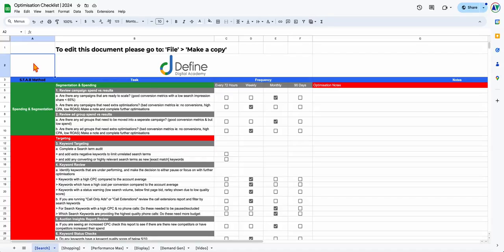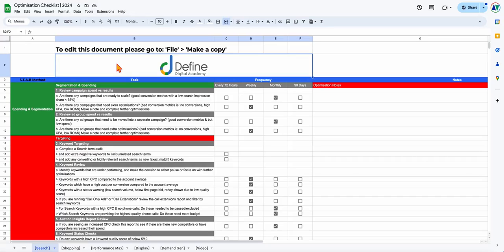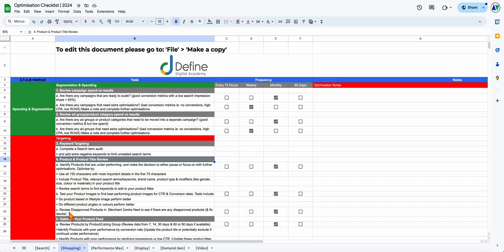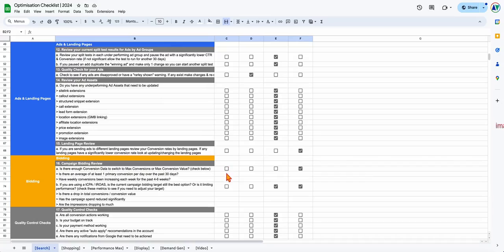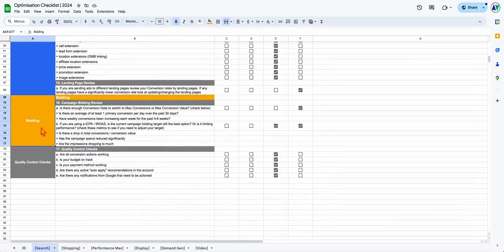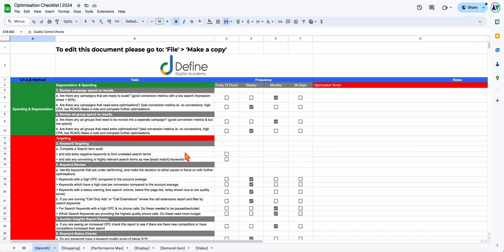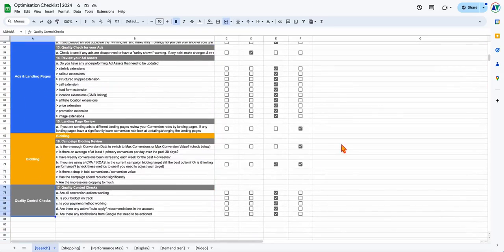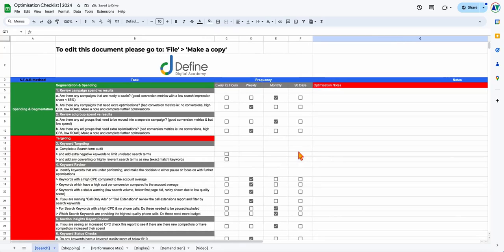Lecture 20: Using the Google Ads Optimisation Checklist Access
This tutorial provides a deep dive into the systematic management of a Google Ads account, specifically focusing on the use of a formal Optimization Checklist (often provided as a template or built around the native Google Ads Recommendations/Optimization Score feature). The core goal is to establish a routine, data-driven workflow that ensures all campaigns are consistently reviewed, optimized, and aligned with business goals.

Key Learning Components:
Establishing a Workflow (Cadence): The lecture teaches how to structure a management routine by task frequency (Daily, Weekly, Monthly, Quarterly). It emphasizes the dangers of over-optimization (making too many changes that confuse the AI) and the need to let the algorithms breathe.

Leveraging Google's Native Tools: A major focus would be on accessing and correctly interpreting the Optimization Score and the Recommendations tab within the Google Ads interface. This includes learning:

The Score's Calculation: Understanding that the score is a real-time estimate based on settings, statistics, and potential impact of available recommendations.

Prioritization: How to identify which recommendations offer the highest score uplift and, more importantly, how to prioritize the recommendations that best align with the client's specific business goals (CPA/ROAS), rather than blindly aiming for a 100% score.

Dismissing Recommendations: The critical skill of knowing when to Dismiss a recommendation that conflicts with a sound strategy (e.g., dismissing the suggestion to enable Search Partners if the quality is too low).

The Structured Checklist: Accessing and utilizing a comprehensive checklist (often segmented by campaign type: Search, Shopping, PMax, Video) and by optimization pillar (Bidding, Targeting, Ads/Assets, Budgets). This provides a Standard Operating Procedure (SOP) for all team members, ensuring no vital task (like adding negative keywords or reviewing asset performance) is missed.

Documentation and Reporting: Using the checklist as a reporting tool to document what changes were made, why they were made, and when they were made. This is essential for transparency with clients and for internal knowledge transfer, allowing marketers to easily diagnose performance shifts later on.

The objective is to move the user from a reactive mindset to a proactive, structured campaign manager who uses systems to drive predictable, profitable growth